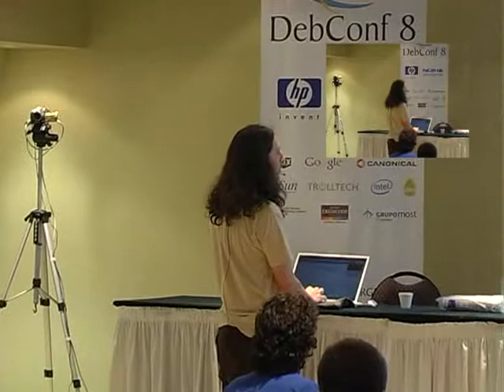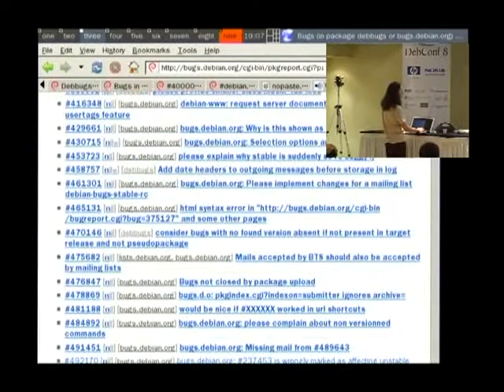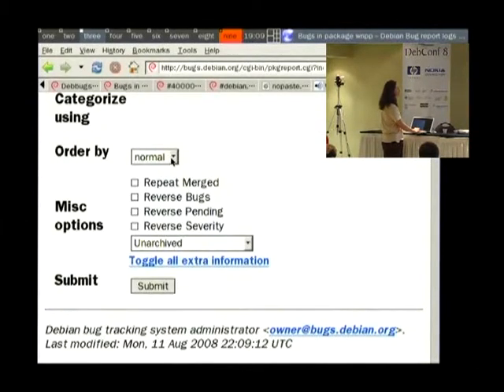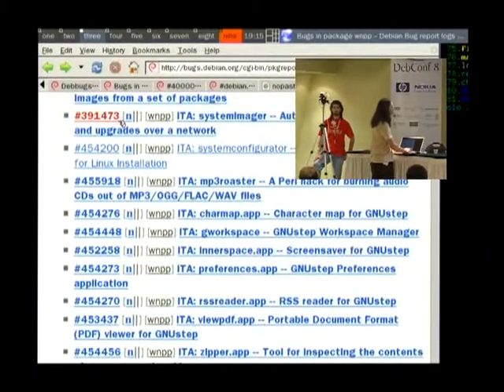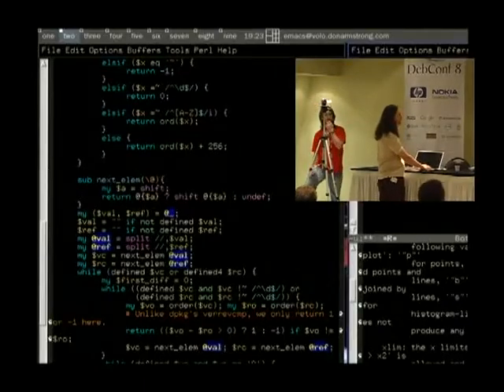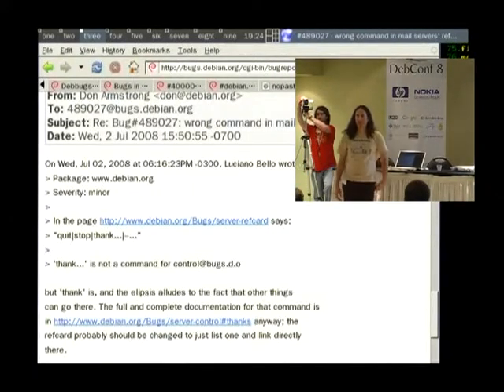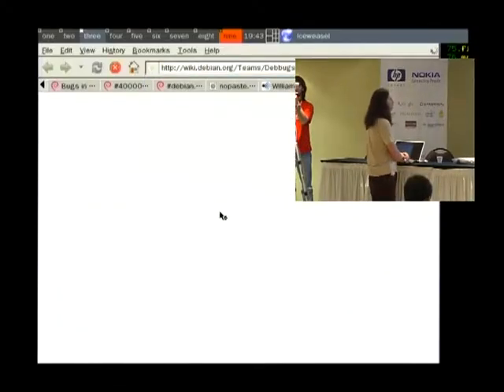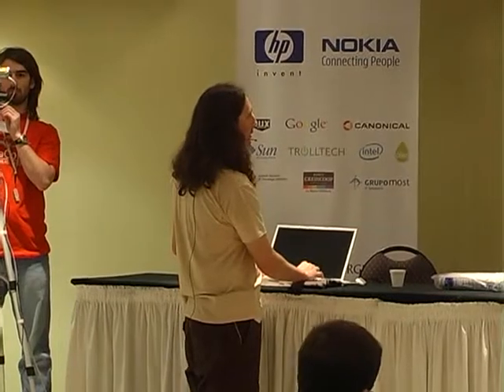Bugs in large packages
by Don Armstrong

Strategies and improvements for dealing with large numbers of bugs

Room: Salon del mar
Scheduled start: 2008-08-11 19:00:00